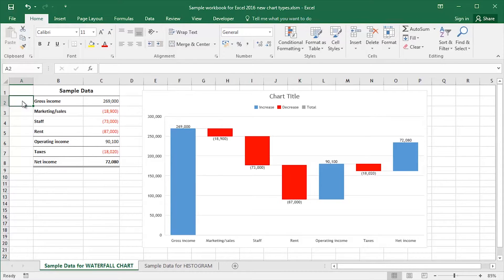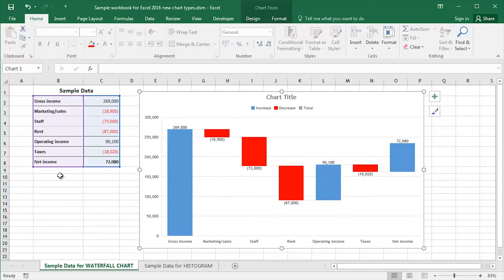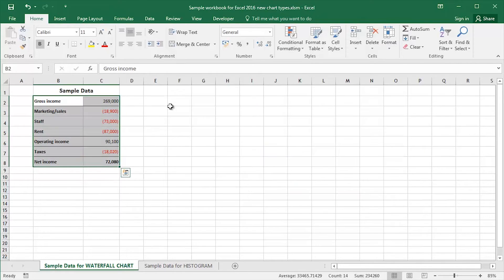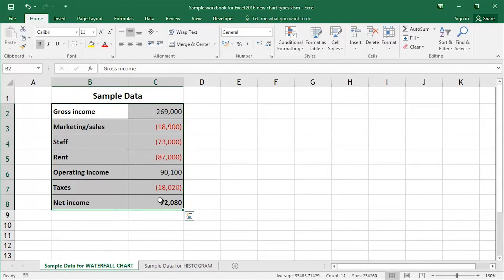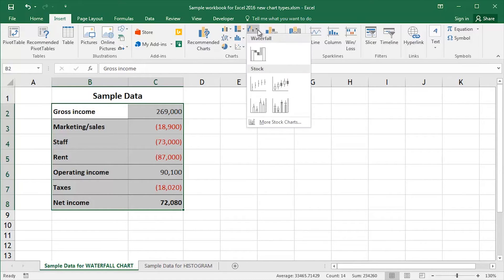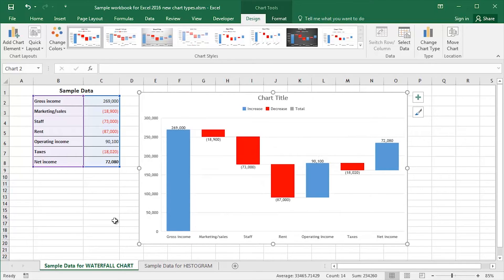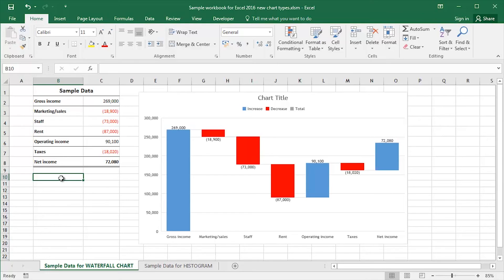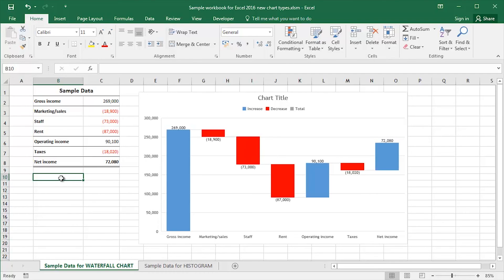Microsoft Excel 2016: Creating Waterfall Charts - Part One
Creating Waterfall Charts in Microsoft Excel 2016 - Part one.